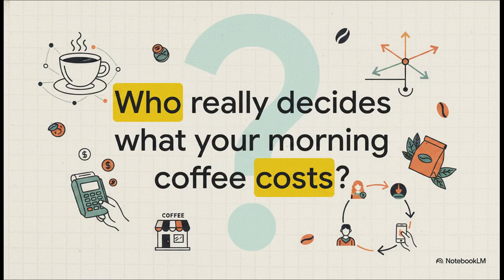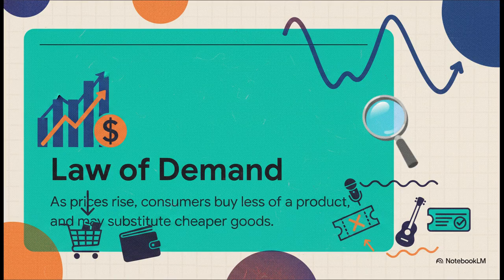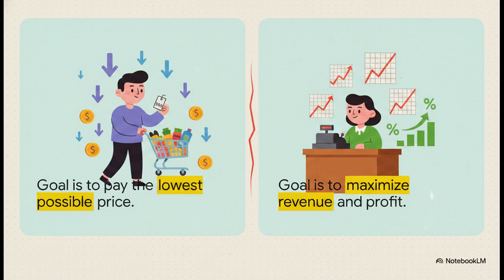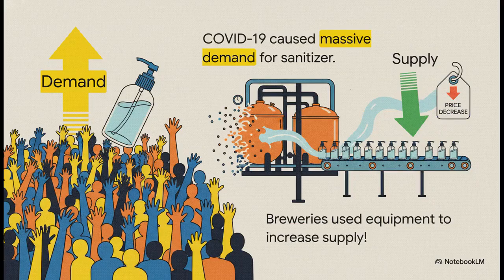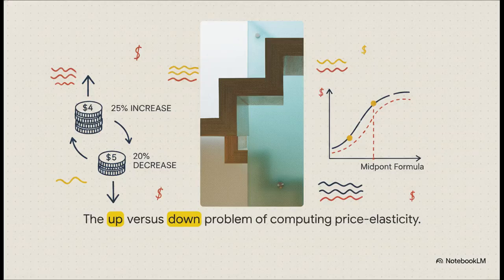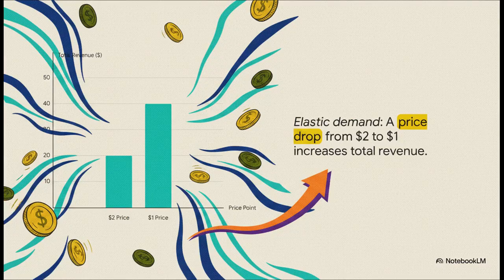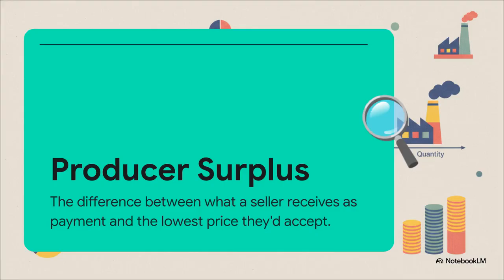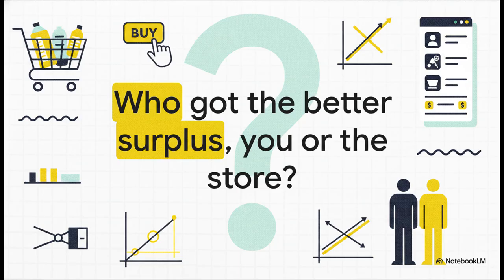Stop Memorizing Economics! Understand Scarcity & Demand Like a Pro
📊 **Master the Laws of Supply & Demand | Microeconomics Explained Simply!**

Want to truly understand how markets work? In this video, we break down the **fundamental laws of supply and demand** in the simplest way possible! Learn how the interaction between buyers and sellers determines **market equilibrium**, price, and quantity in real-world scenarios.

🚀 We also dive deep into:
✔️ **Price Elasticity** – How sensitive consumers and producers are to price changes
✔️ **Consumer & Producer Surplus** – Who really benefits in a market?
✔️ **Shifts in Supply & Demand Curves** – Impact of income, technology, and competition
✔️ **Real-world Business Applications** – How companies use these concepts to maximize profits

Whether you're a student, entrepreneur, or economics enthusiast, this video will give you a **clear and practical understanding of microeconomics** concepts that drive the global economy.

These sources provide a comprehensive introduction to the **fundamental laws of supply and demand** within the field of microeconomics. They explain how the **interaction between buyers and sellers** establishes a **market equilibrium**, determining the ideal price and quantity for goods and services. A primary focus is placed on **price elasticity**, which measures how sensitive consumers and producers are to fluctuations in cost. The texts also explore the concepts of **consumer and producer surplus**, representing the economic benefits participants gain from market transactions. Additionally, the material outlines **practical business applications** and historical perspectives to show how these theories function in real-world scenarios. By examining **shifts in supply and demand curves**, the sources illustrate how various factors like income, technology, and competition influence overall market efficiency.